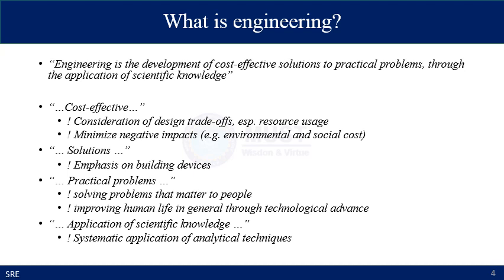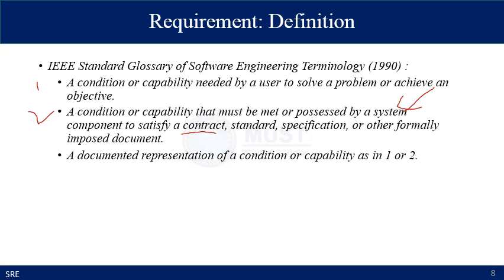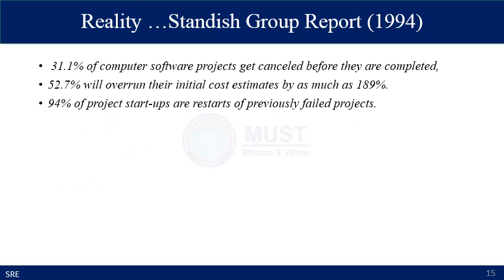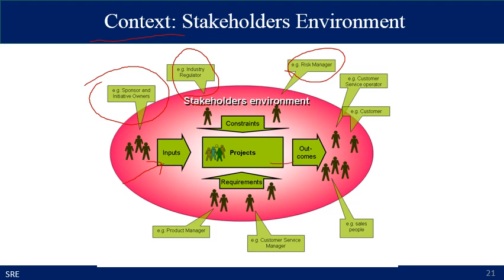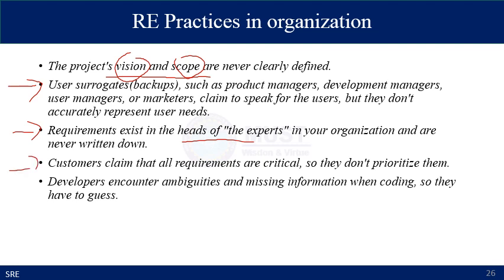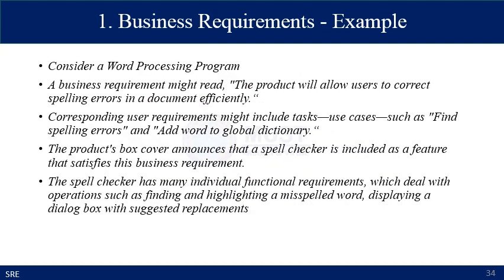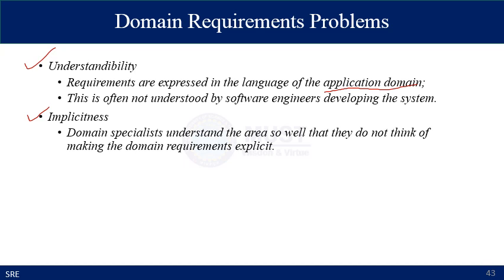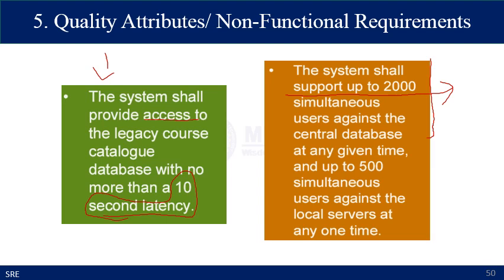Lecture 01 - SU20 - SRE